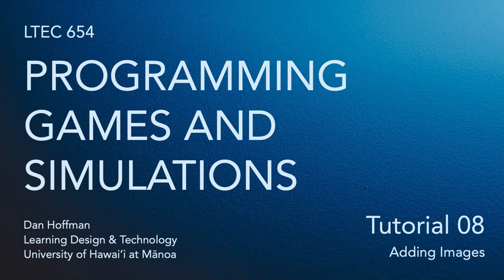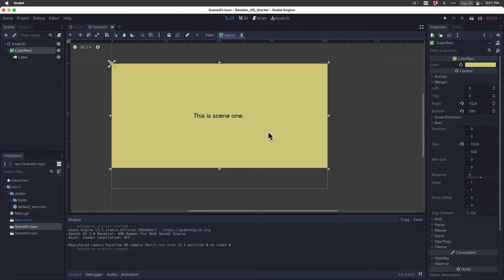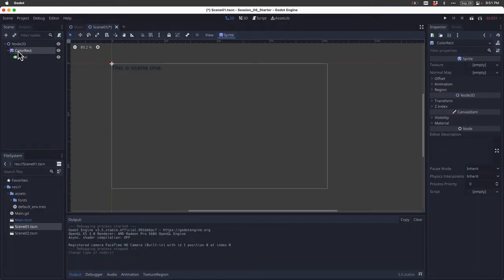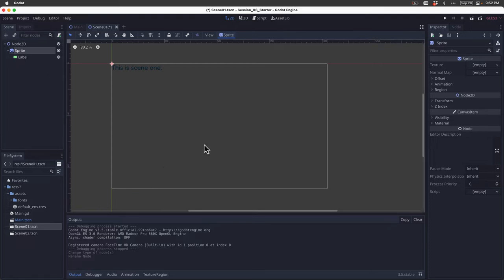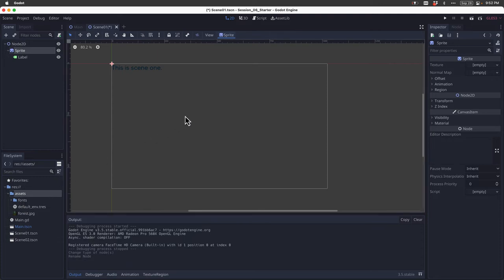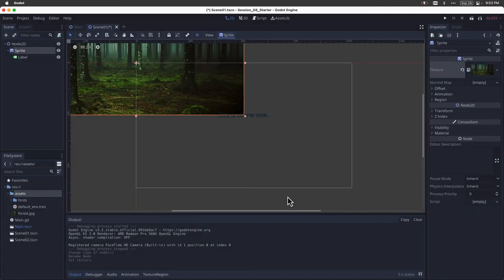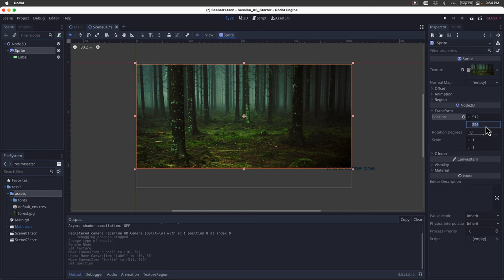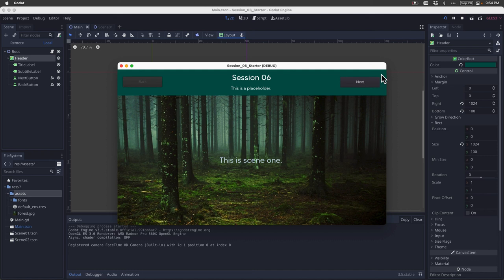Godot Tutorial 08: Adding Images